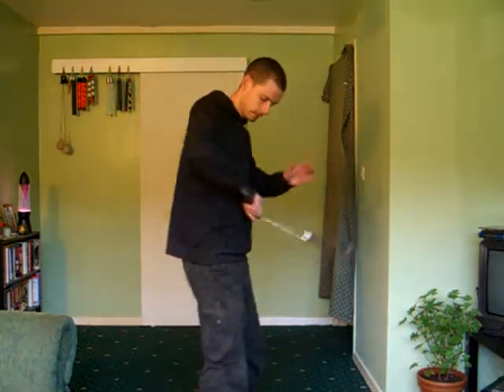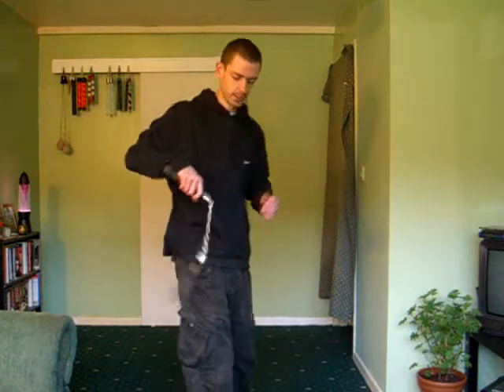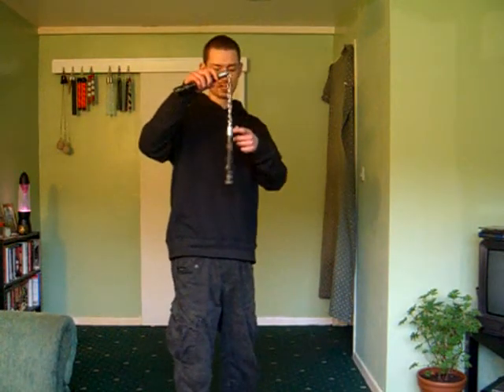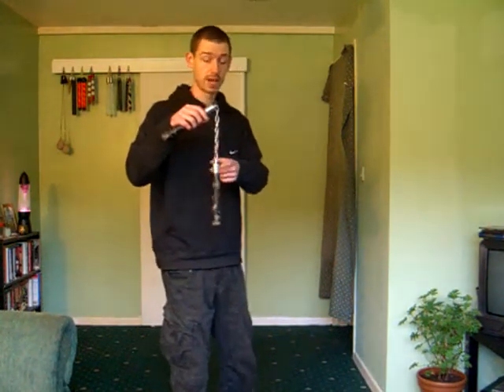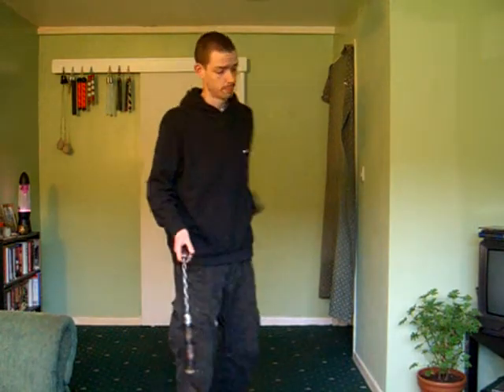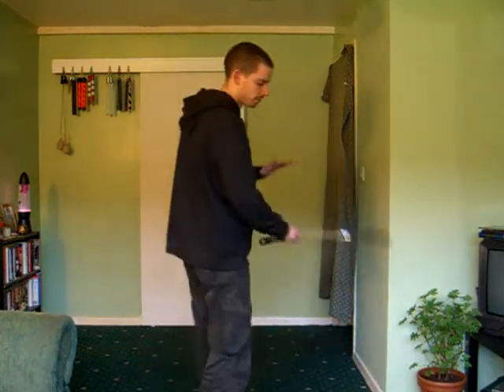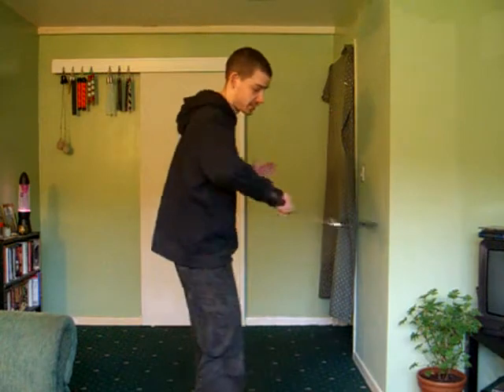Wrapping [Freechaku Tutorial] ~ SSFNA ~ WDS